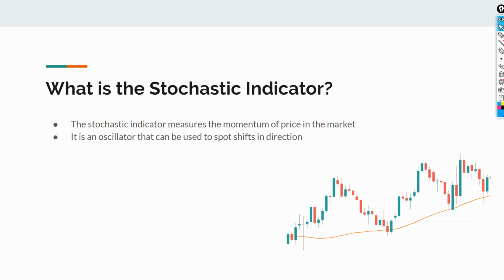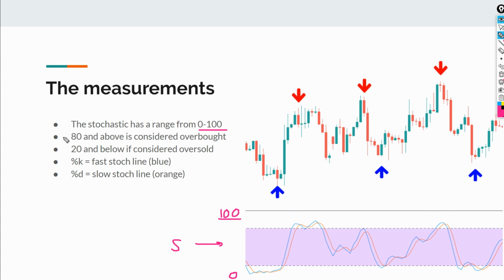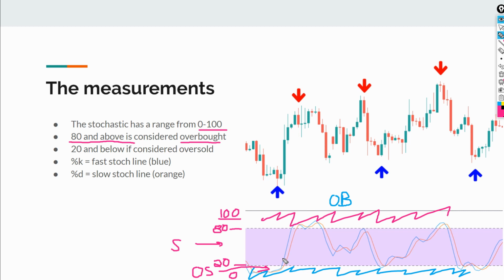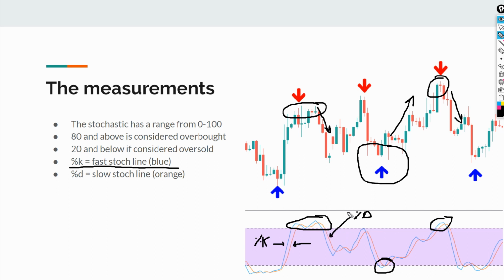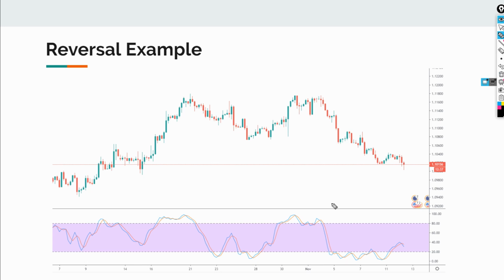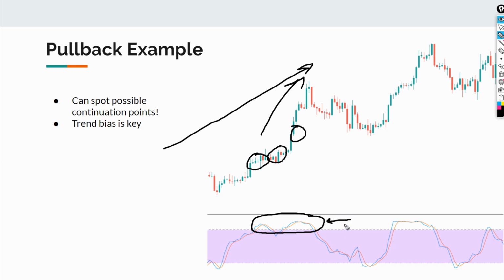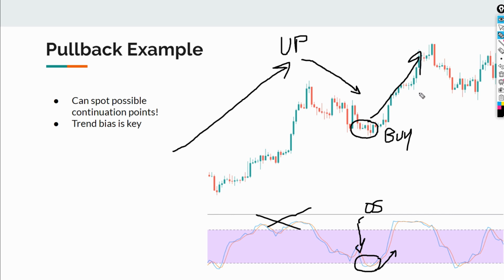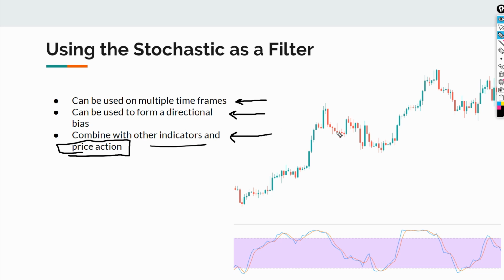How to Trade the Stochastic Indicator like a Forex Trading PRO 📈🔥